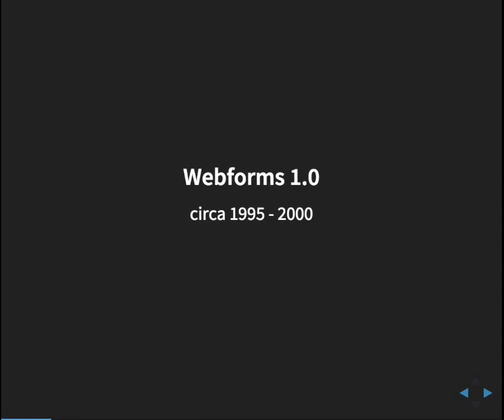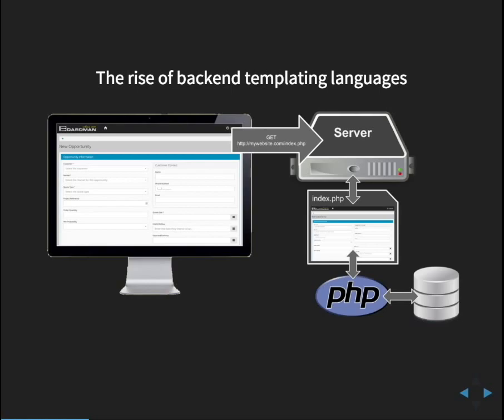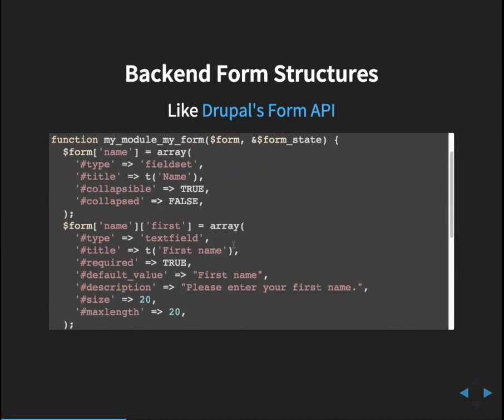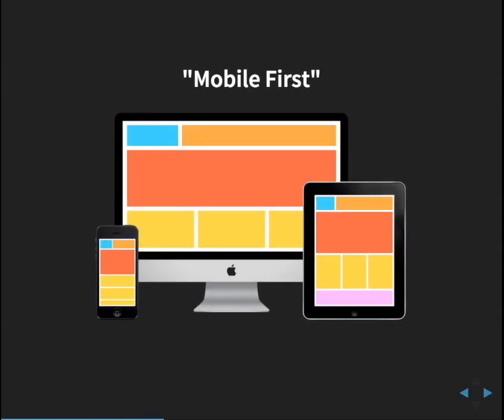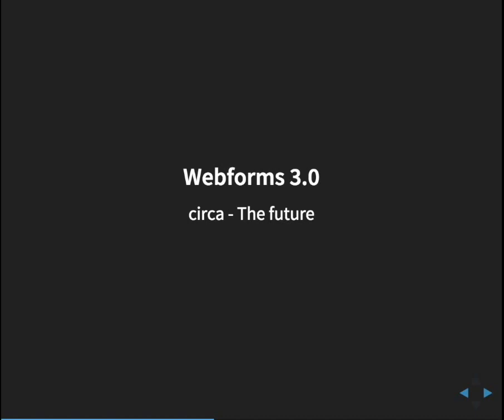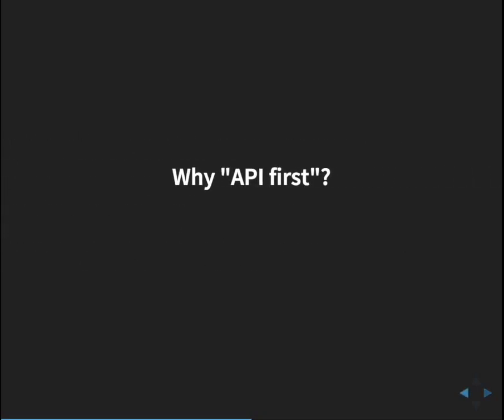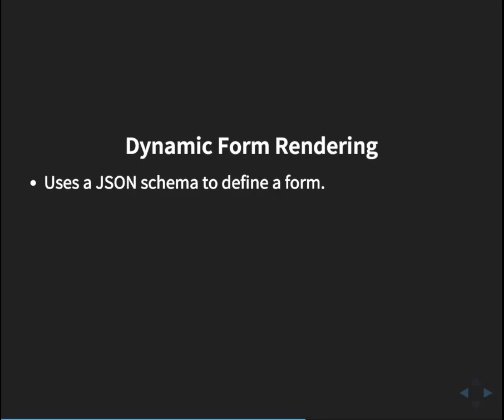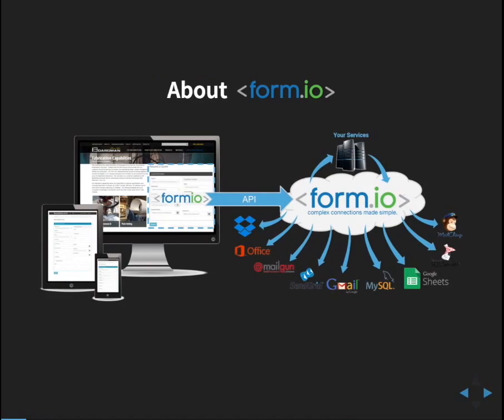The next generation of Webforms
This video talks about the evolution of webforms which starts back from the very beginning of the web to today. It also talks about the "Next Generation of Webforms" where forms are JavaScript renderings of JSON schemas.

For those interested in a platform that supports the "Next Generation of Webforms", please checkout